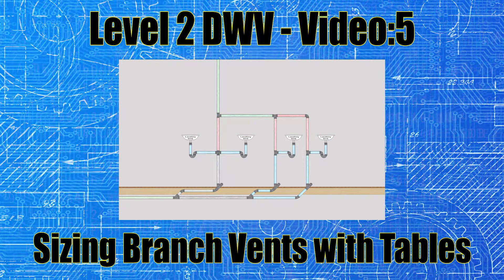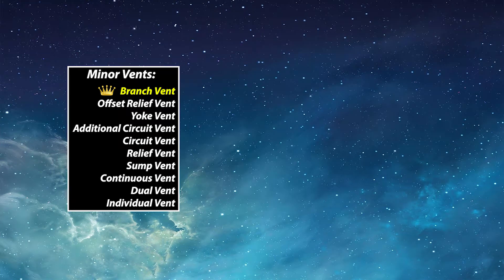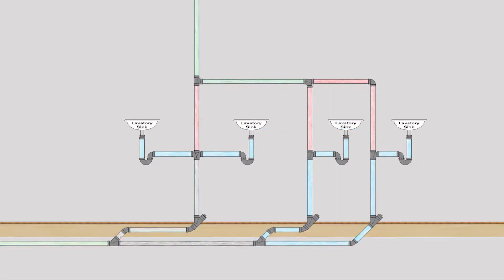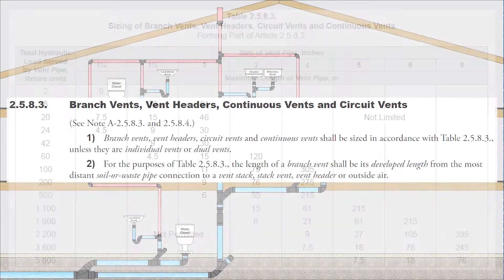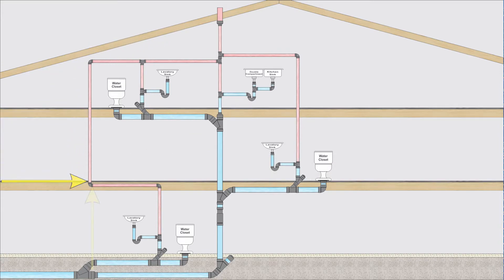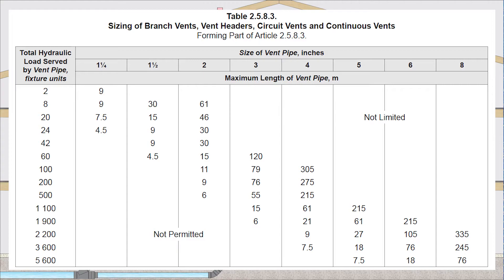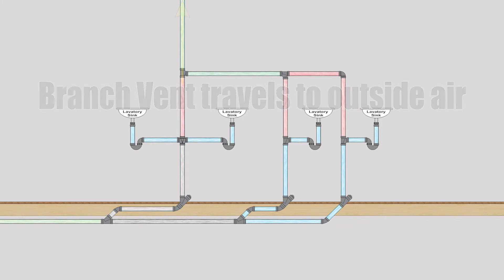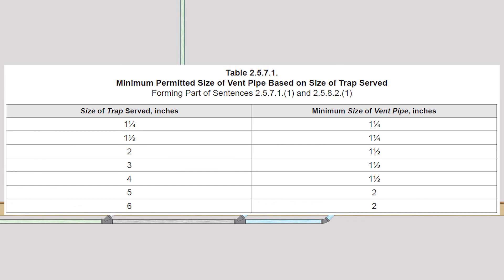Level 2 DWV - Video:5 Sizing Branch Vents with Tables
In this video, I take you through the detailed sizing method for Branch Vents using the National Plumbing Code of Canada.